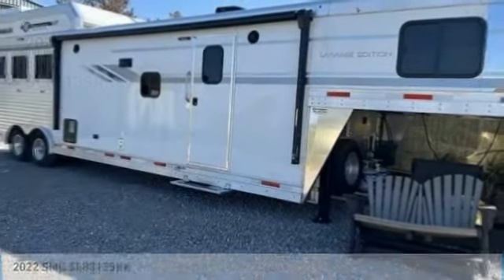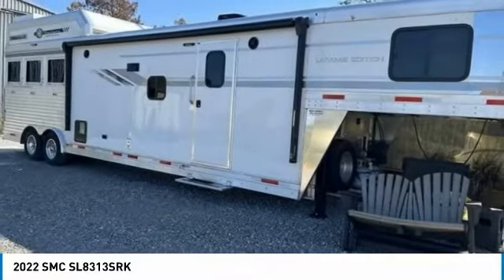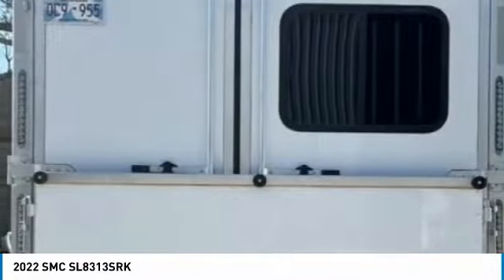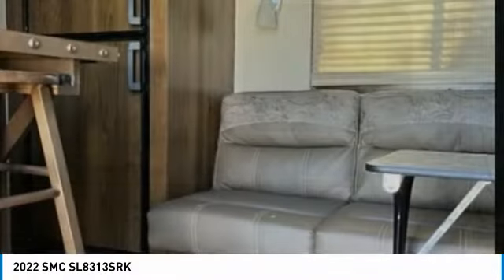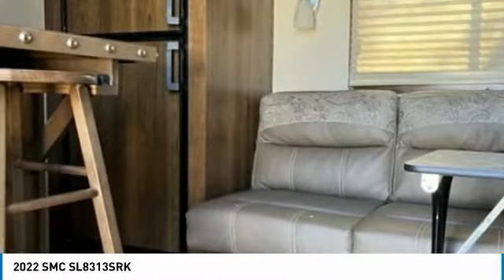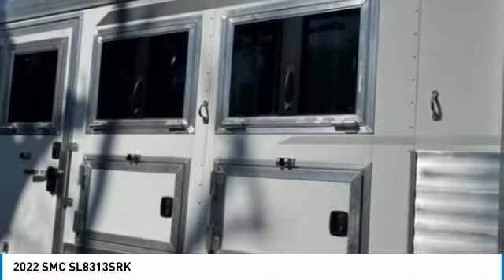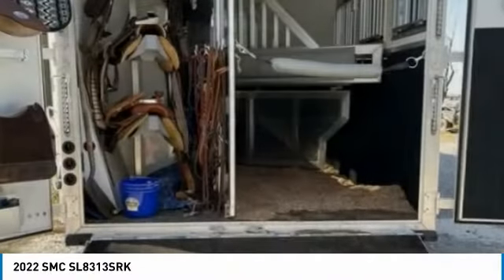2022 SMC SL8313SRK 77231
2022 SMC SL8313SRK

The Registry LLC
1941 south 42nd st suite 416J

Year: 2022 Make: SMC Model: SL8313srk Price: $89900 Check the Bluebook Location: Tipton, OK (73570) Horses: 3 Pull Type: G LQ: Yes Description: Trailer has a generator, hay rack, 40 gal tank, goose neck air shocker hitch and drop down gate. This trailer has only been used twice and is still in new condition with manufactured warranty.